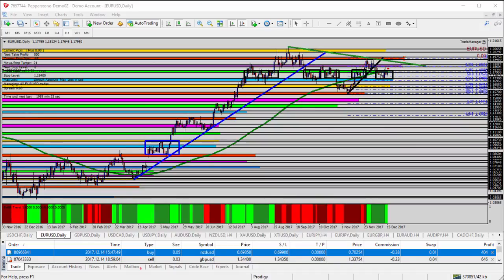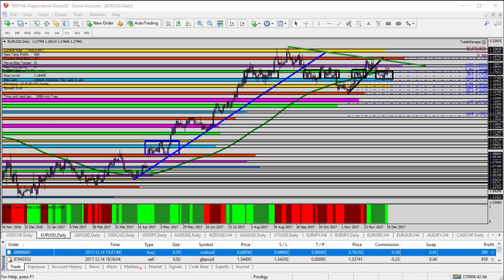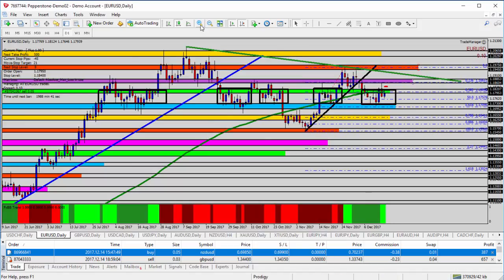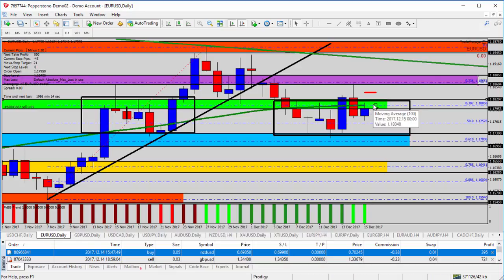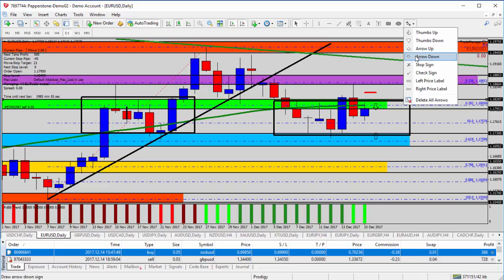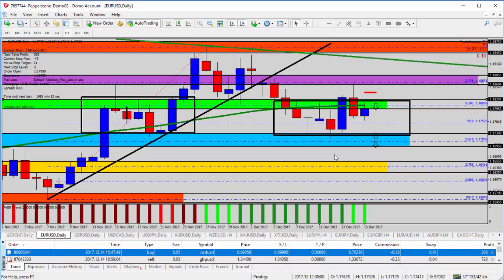Forex Update: Selling EURUSD Under Resistance and 100 SMA